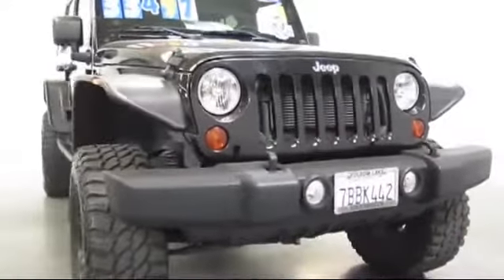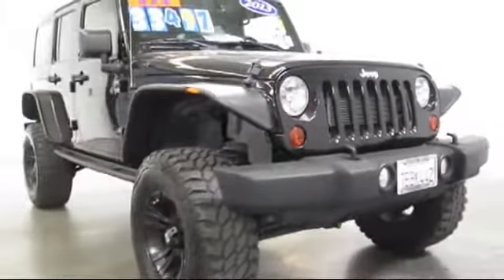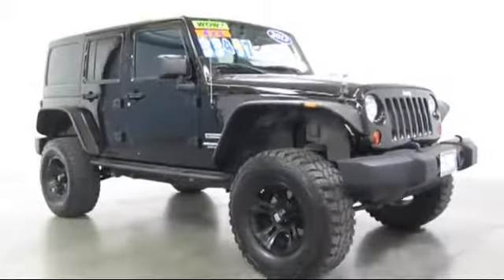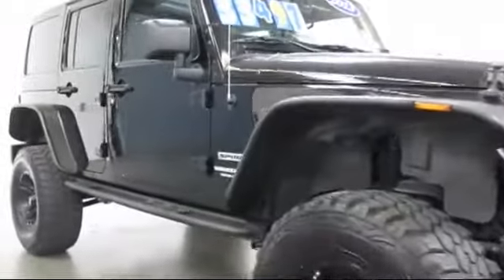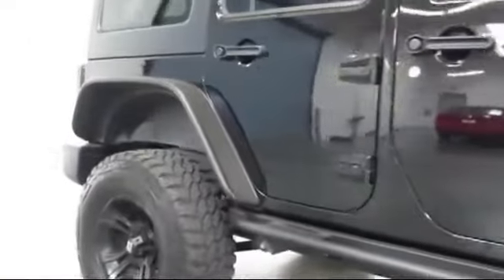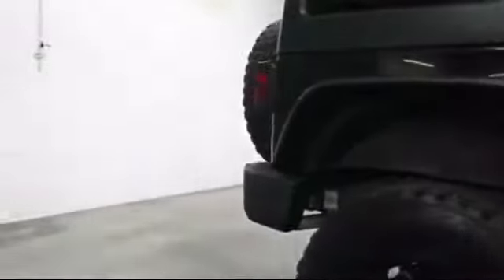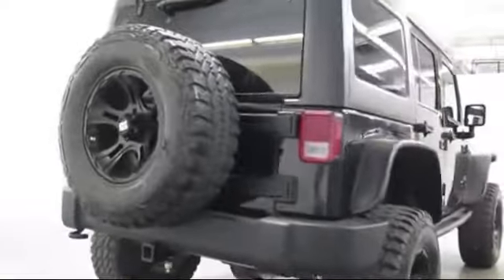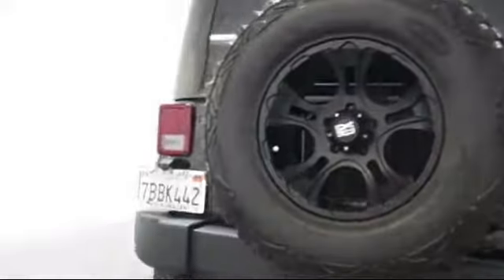2013 Jeep Wrangler Sport Utility Unlimited Sport Folsom Sacramento Roseville Elk Grove El Dorado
2013 Jeep Wrangler Sport Utility Unlimited Sport Stock Number: U2161A Vin:1C4BJWDG2DL676423.